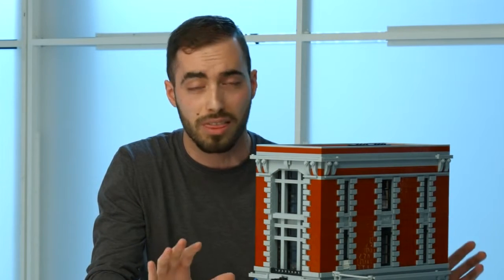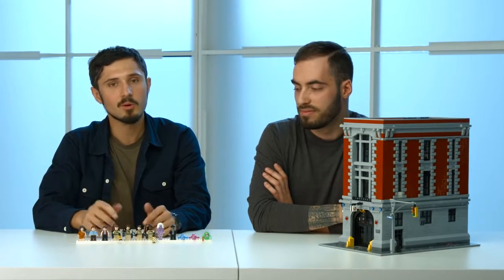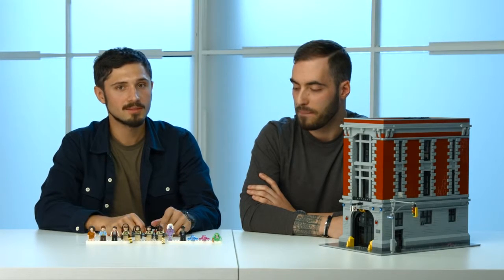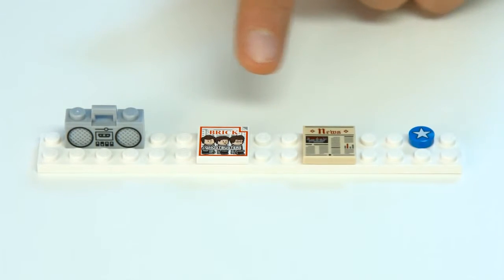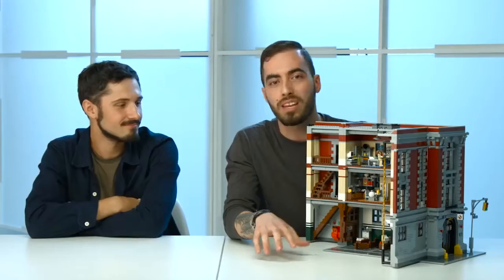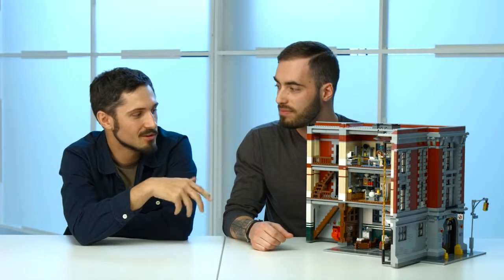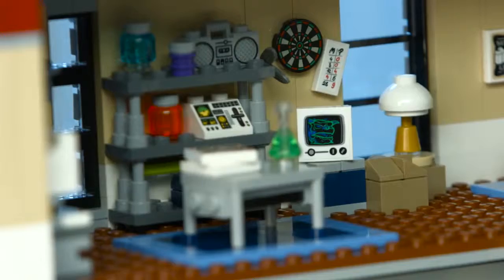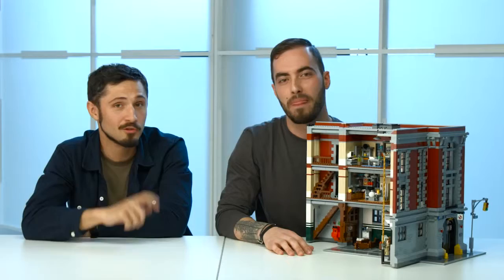Lego Ghostbusters Firehouse Headquarters (75827)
For paranormal LEGO fun, the Lego Ghostbusters Firehouse Headquarters (75827) has it all!